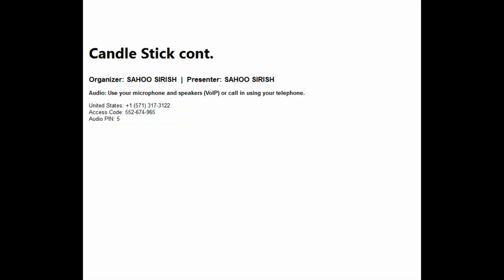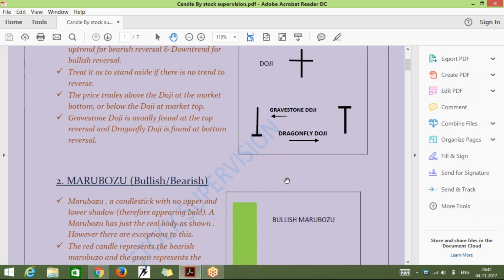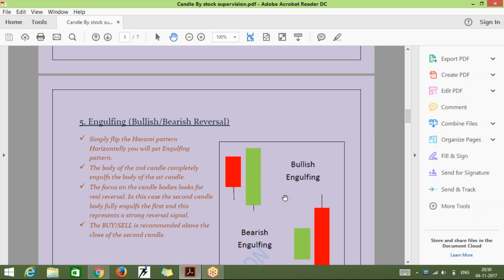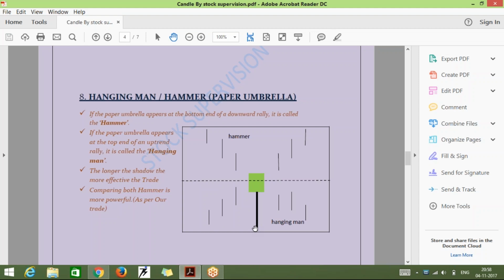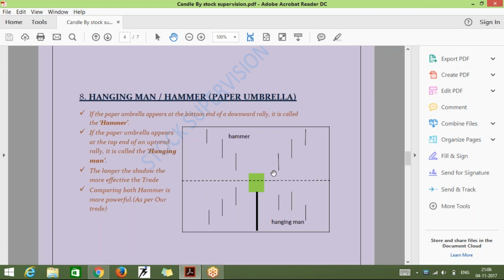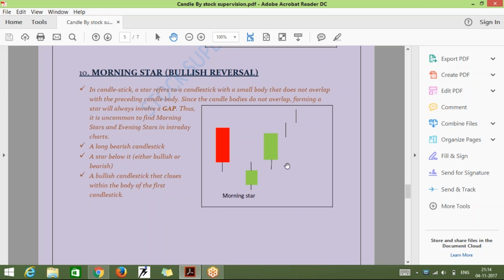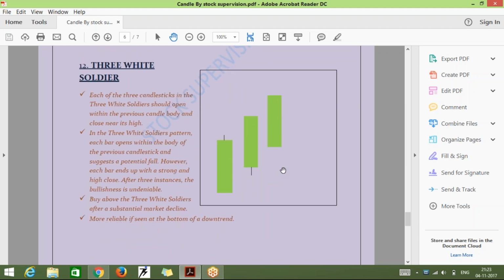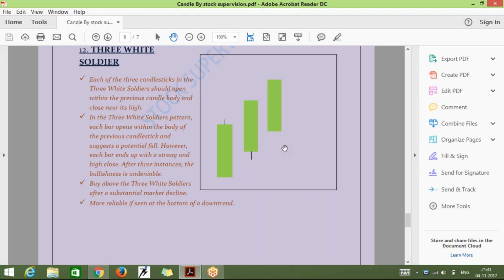Candle Stick cont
In financial technical analysis, a candlestick pattern is a movement in prices shown graphically on a candlestick chart that some believe can predict a particular market movement. The recognition of the pattern is subjective and programs that are used for charting have to rely on predefined rules to match the pattern.